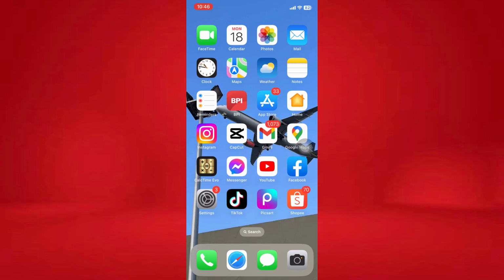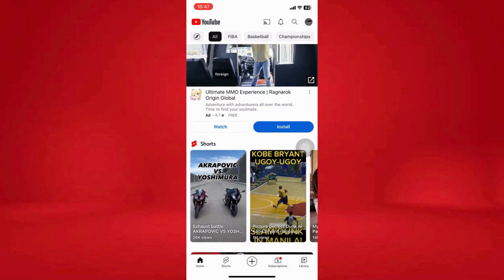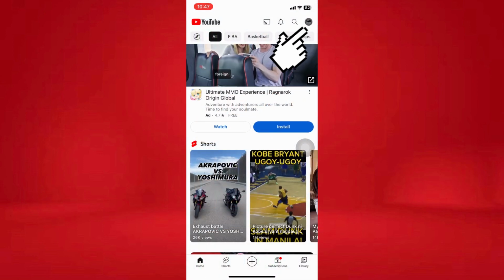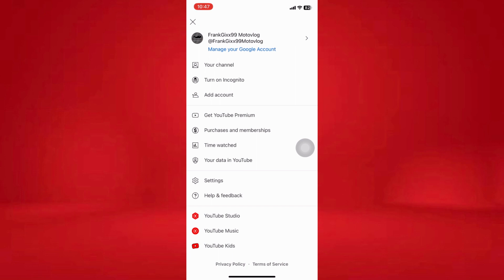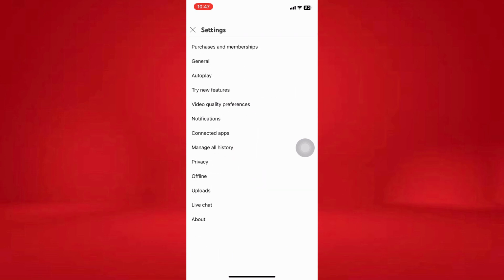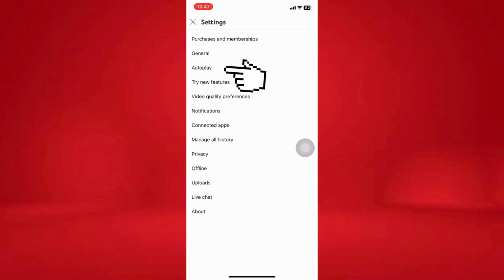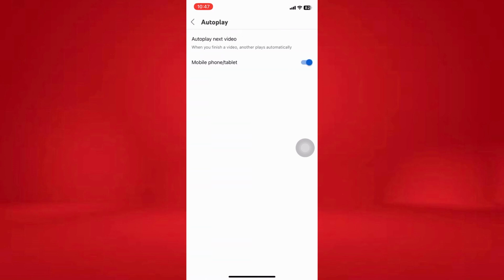How To Turn Off Autoplay Next Video On YouTube Mobile (Step By Step)